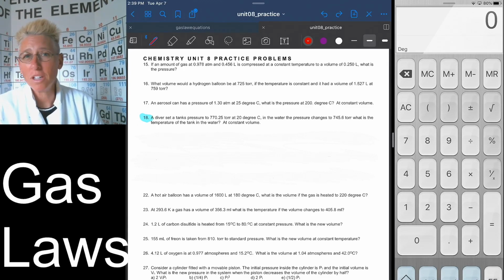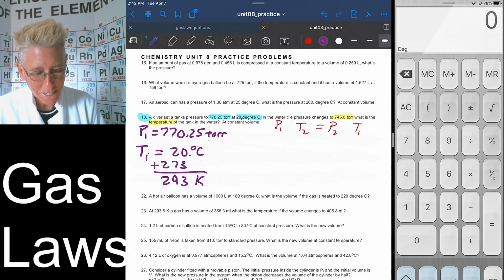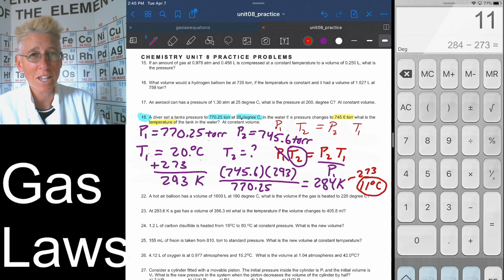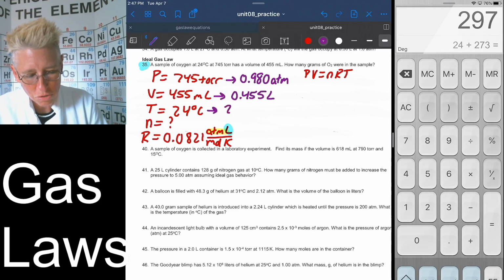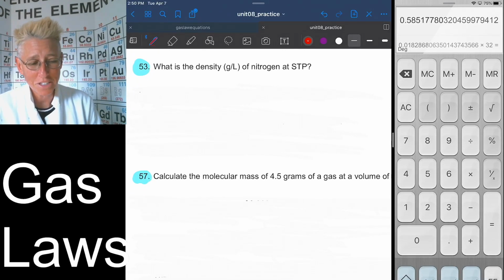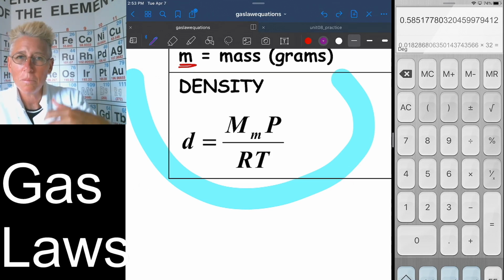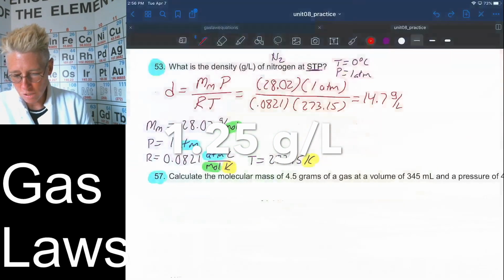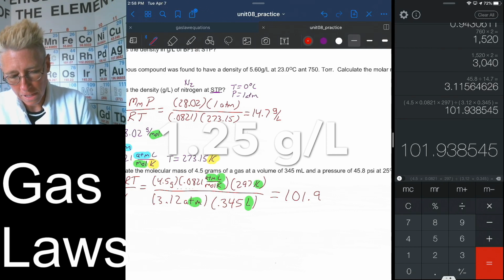Chemical Kim Gas Law Problems (correction in #53)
Chemical Kim Gas Law Problems